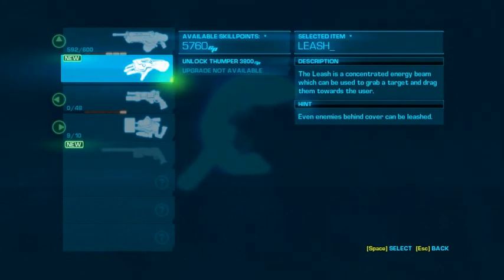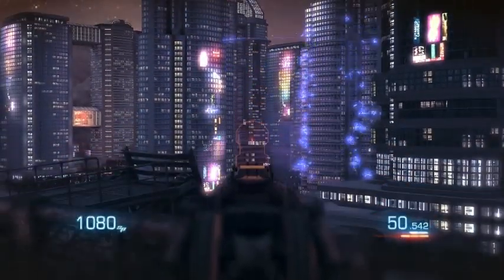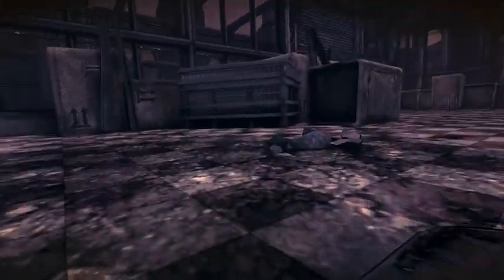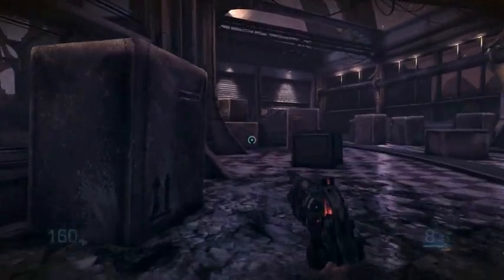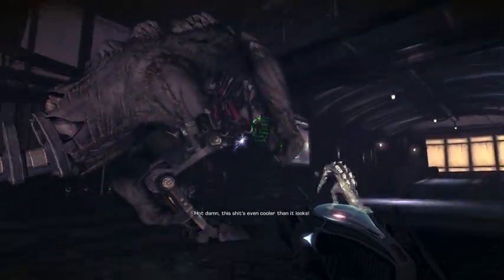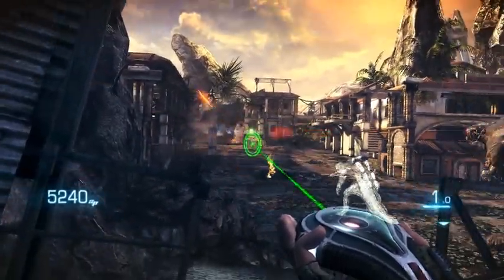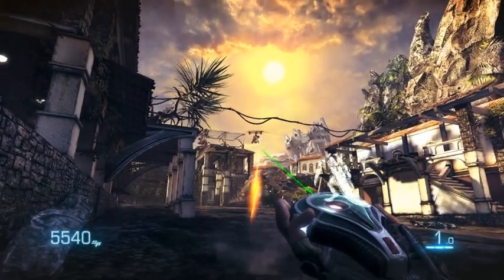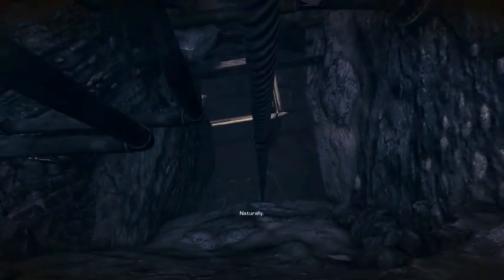Let's Play Bulletstorm - Part 6 - Remote Rancor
Part 6 of my 'Let's Play' gameplay and commentary in the new shooter, Bulletstorm, by EA, Epic Games and People Can Fly.

In this episode we head into an amusement park to stomp around a miniature city. Oh, and did I mention we take control of a 40ft biomechanical Rancor via a remote-control and proceed to use it to demolish buildings and rip apart the enemy?
Best.Toy.Ever.